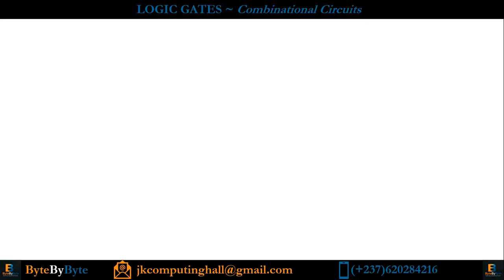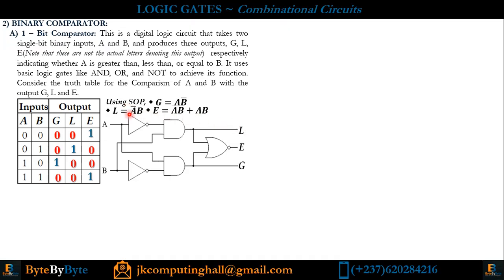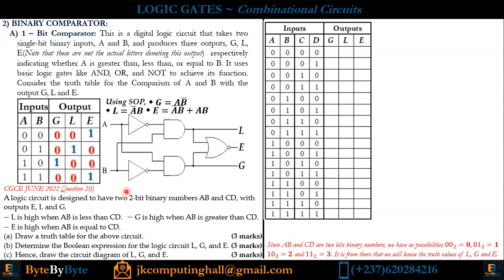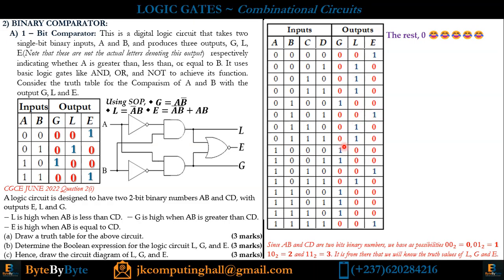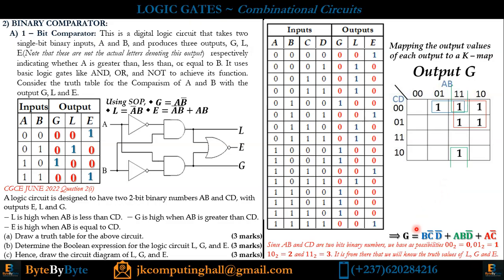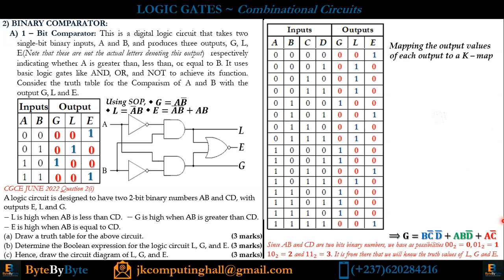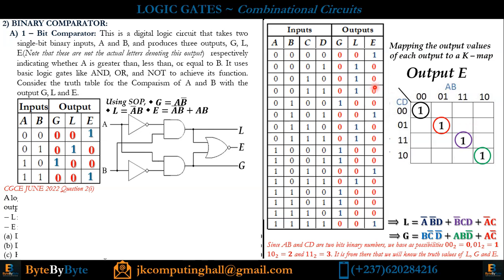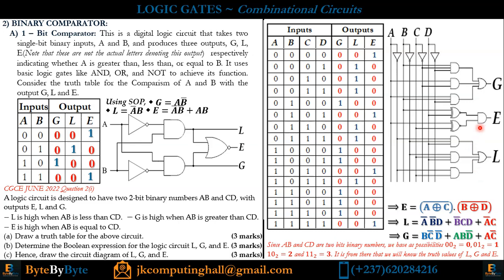Logic Gate 10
Lesson 8: Combinational Circuits Part 3 - BINARY COMPARATORS
We cover:
- 1 Bit Comparator
- 2 Bit Comparator

For each, we derive the expressions of the outputs